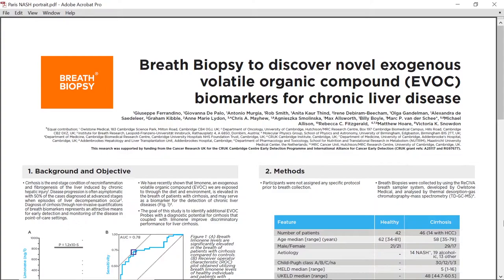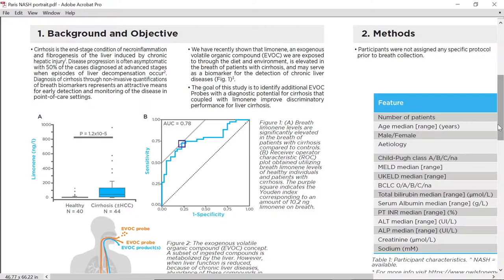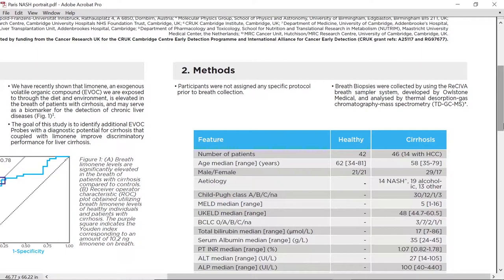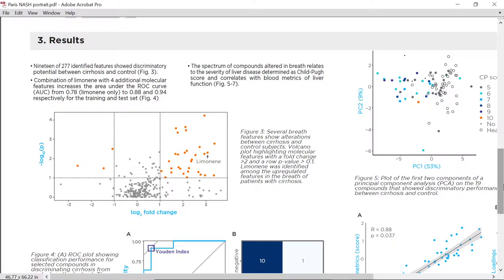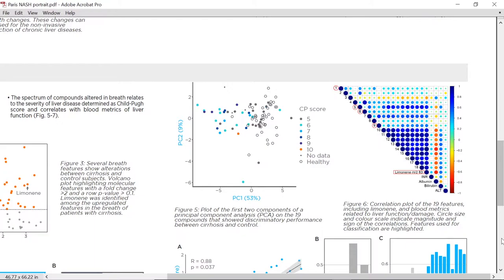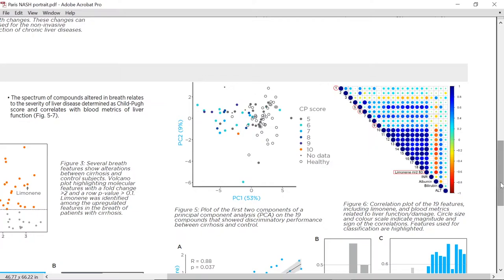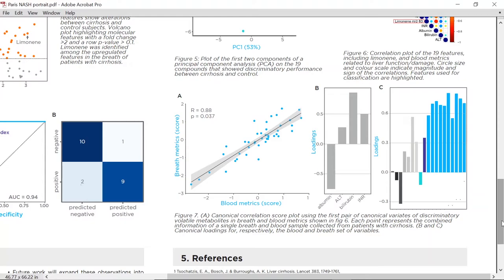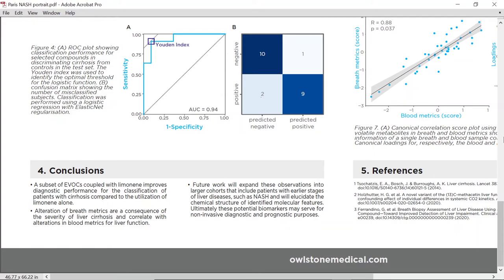Paris NASH meeting 2020 Poster by Giuseppe Ferrandino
Breath Biopsy to discover novel exogenous volatile organic compound (EVOC) biomarkers for chronic liver disease

Objectives: The liver serves a fundamental role in detoxification of dietary xenobiotics. Chronic liver diseases (and associated impairments in hepatic function) lead to a shift in spectrum of detoxification products. Several of these compounds can be measured non-invasively on breath as exogenous volatile organic compounds (EVOC®) and may serve as diagnostic probes. The goal of this study is to identify novel EVOC Probes with diagnostic potential for cirrhosis while also benefiting from a known human consumption safety profile for exposure adjustment following oral administration.

Methods: Breath biopsies from 46 patients with cirrhosis (14 non-alcoholic steatohepatitis (NASH), 19 alcoholic, 13 other) and 42 age and gender matched healthy controls, were collected using the ReCIVA® Breath Sampler. Samples were analysed by thermal desorption gas chromatography mass spectrometry, using a Q-Exactive GC hybrid quadrupole Orbitrap™ mass spectrometer. Feature extraction and tentative identification was performed using Compound Discoverer.

Results: A total of 277 compounds were detected. Preliminary analyses identified at least 40 candidate EVOCs with known safety profiles. A subset of these candidates showed diagnostic potential for cirrhosis with an area under the ROC curve (AUC) bigger than 0.85 for training and test sets. Principal component analysis (PCA) on selected compounds showed a separation between cirrhotic and healthy controls along PC1 and PC2, explaining ~50% and ~9% of data variance respectively. This separation was mainly driven by cirrhosis severity determined by using the Child-Pugh scoring.

Conclusion: We identified a subset of volatile compounds with diagnostic potential for cirrhosis and a known human consumption safety profile as candidate EVOC Probes. The extent of alterations of these compounds in breath is determined by disease severity. Discriminatory performance of these potential biomarkers suggests suitability for a novel breath test for the non-invasive detection of liver cirrhosis. Future work will expand these observations into larger cohorts that include patients with earlier stages liver diseases such as NASH.